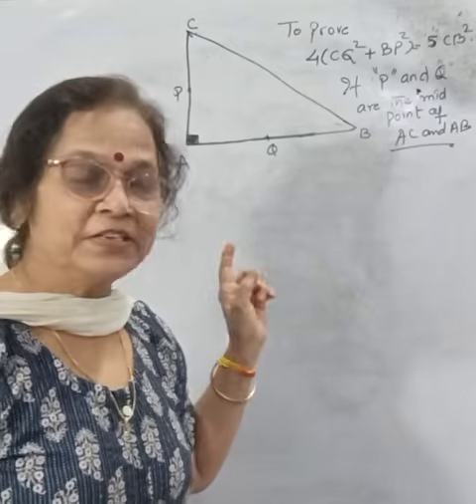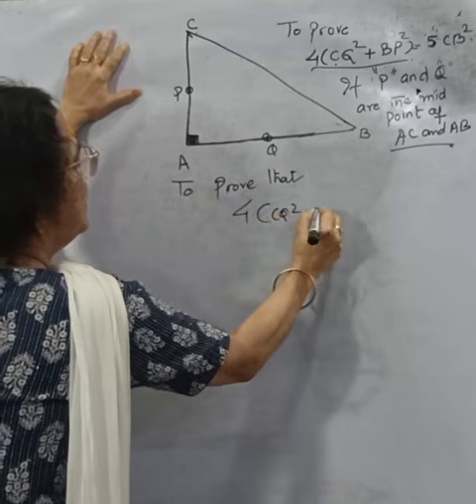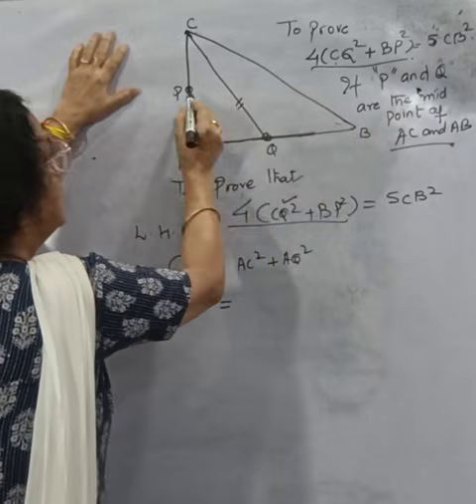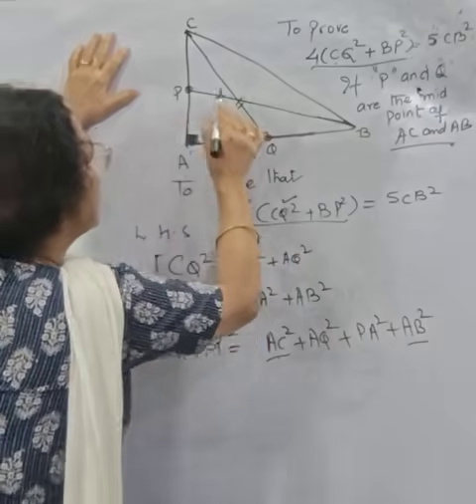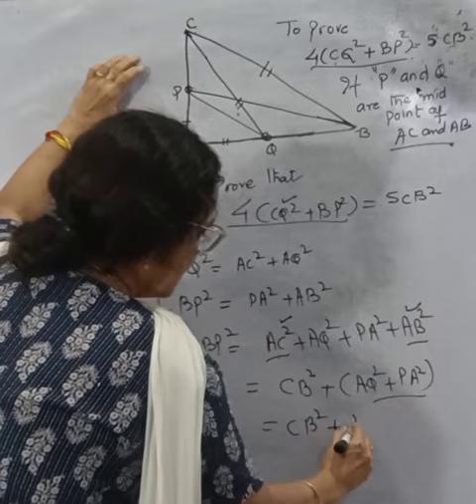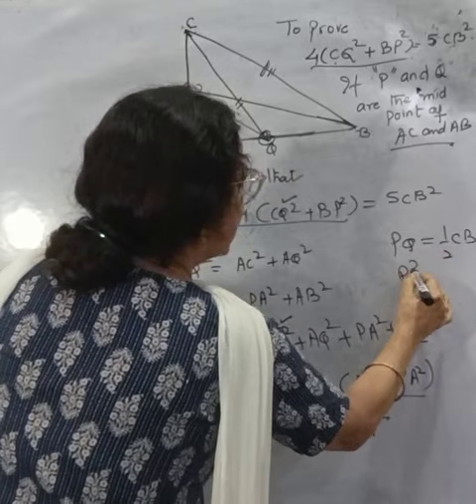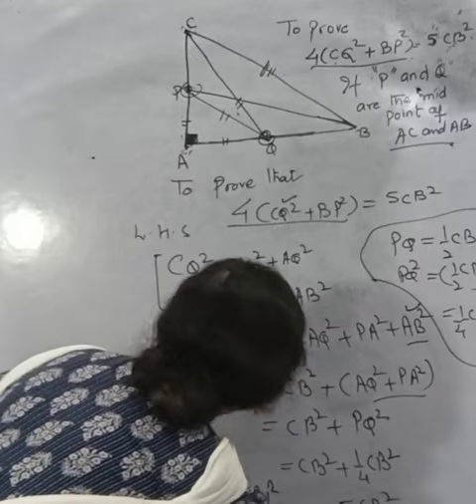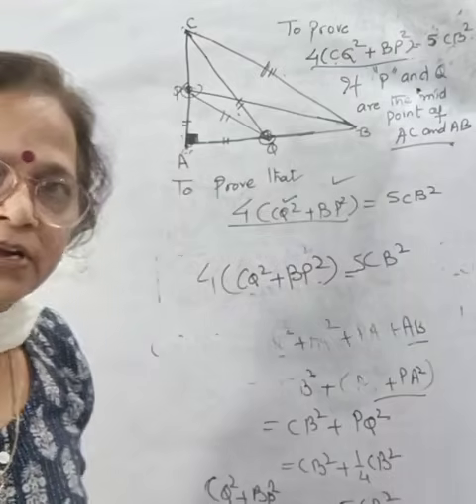Can you prove that4(CQ^2+BP^2)=5BC^2,😜 Use you 🧠 Try first than see the solution 💥